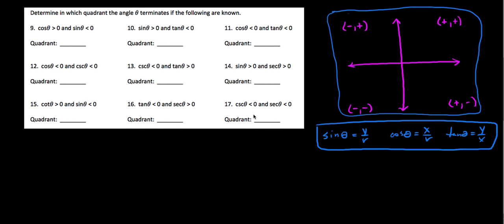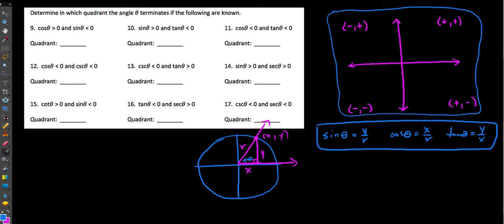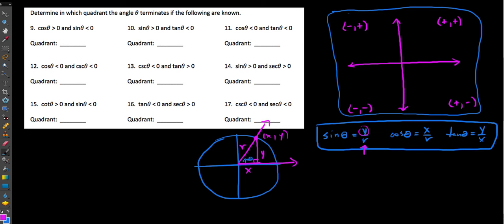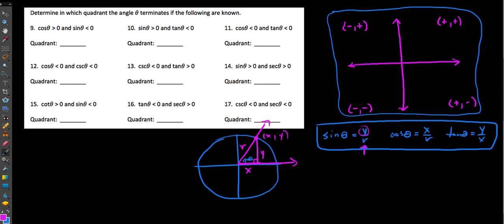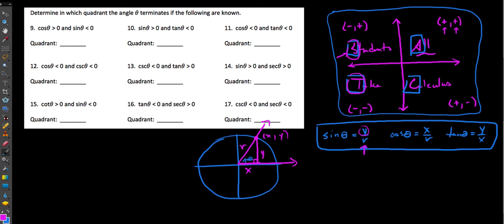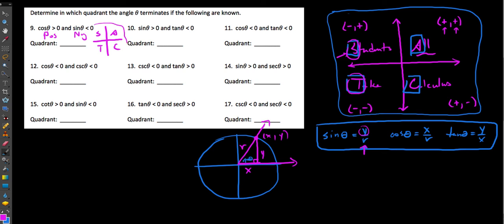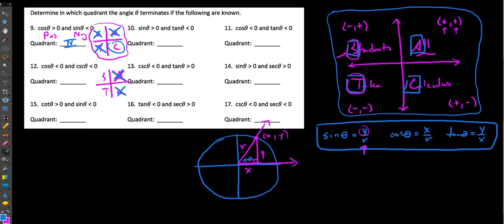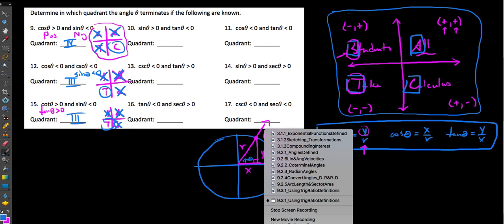HA2, 9.3.2, Determining the Quadrant of Termination from Ratio Signs